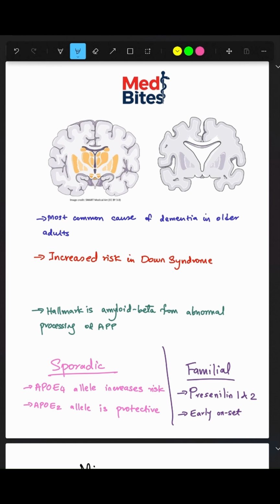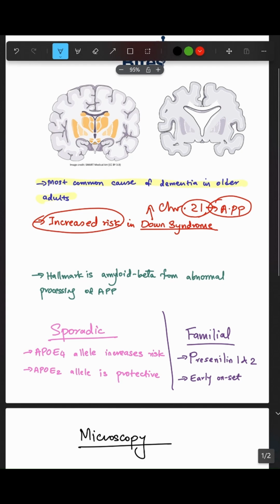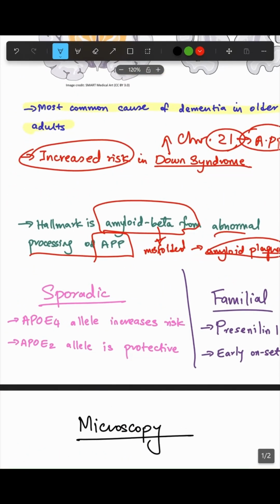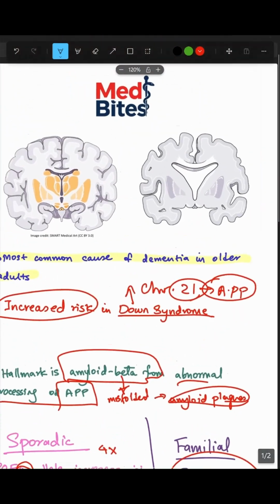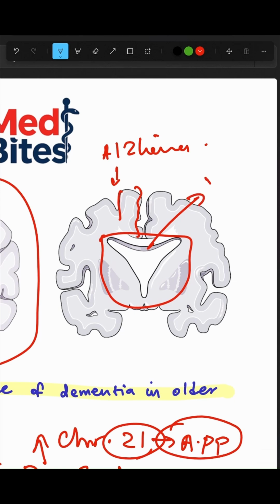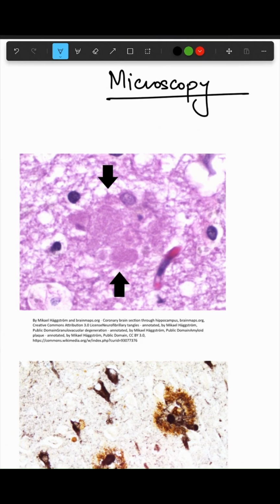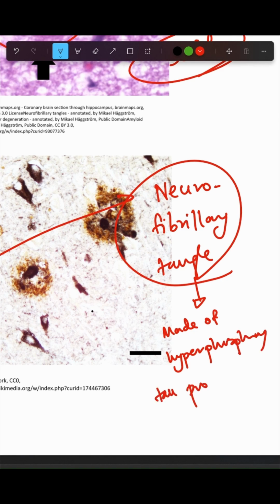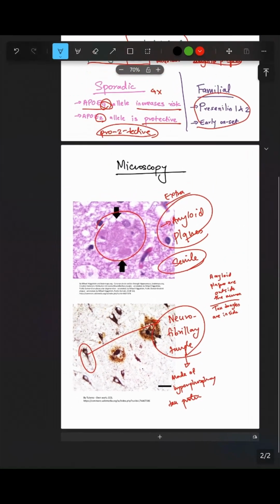ALZHEIMERS EXPLAINED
🧠 Everything You Need to Know About Alzheimer's Disease | USMLE Step 1 Pathology

Alzheimer's disease is the most common cause of dementia, but do you actually understand why it happens?

In this MedBites video, we'll break down Alzheimer's disease from the ground up in a simple, visual, and high-yield way that's perfect for USMLE Step 1, medical school, nursing, and anyone interested in learning more about this devastating disease.

📚 In this video, you'll learn:
• Why Alzheimer's disease develops
• The role of amyloid-beta plaques and tau protein
• Why Down syndrome increases the risk of early-onset Alzheimer's
• APOE4 vs. APOE2
• APP, Presenilin 1, and Presenilin 2 mutations
• Hydrocephalus ex vacuo explained
• Gross and microscopic pathology
• High-yield USMLE Step 1 facts you need to know

Whether you're cramming for an exam or simply curious about the science behind Alzheimer's disease, this video has you covered.